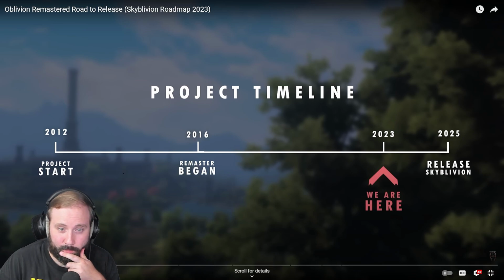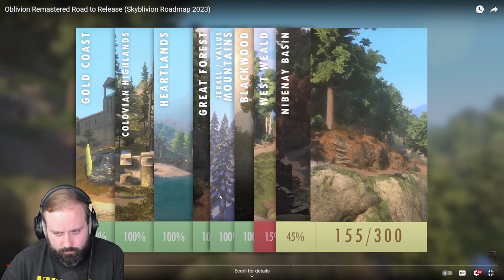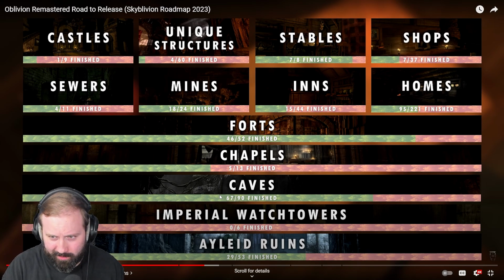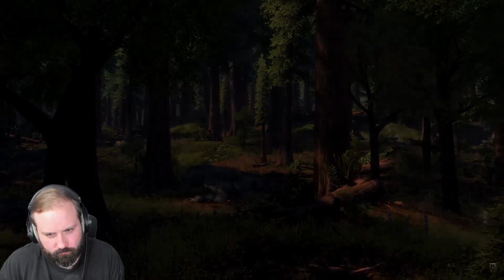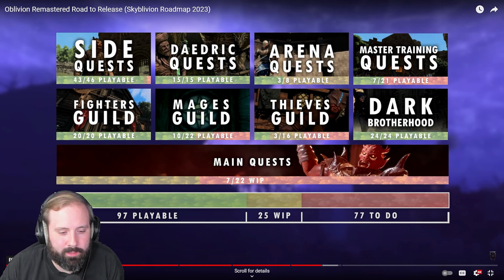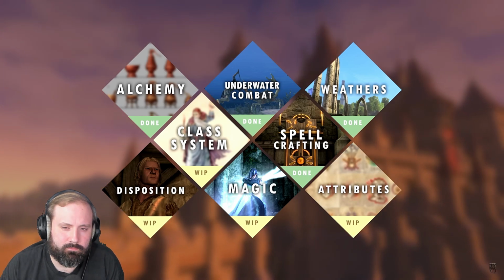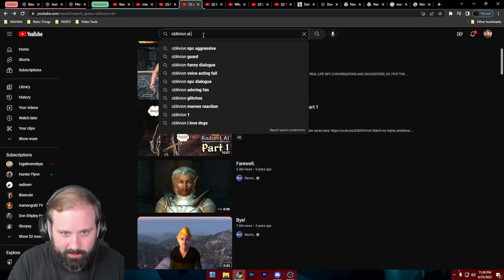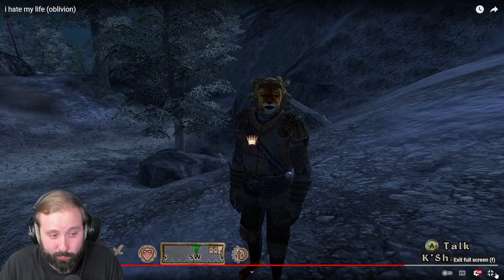This Looks SO DAMN GOOD | Oblivion Remastered Road to Release (Skyblivion Roadmap 2023)